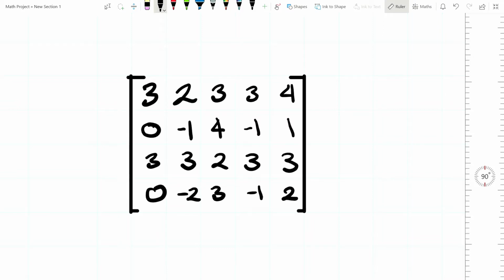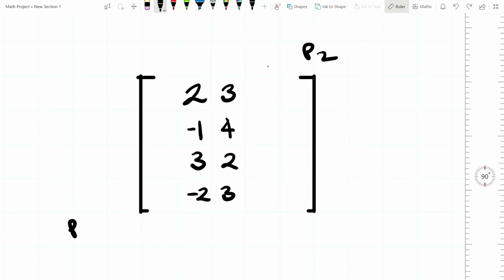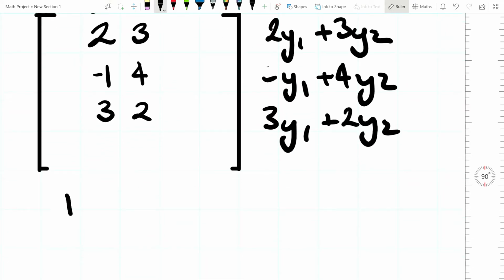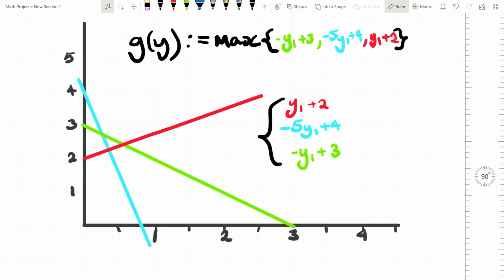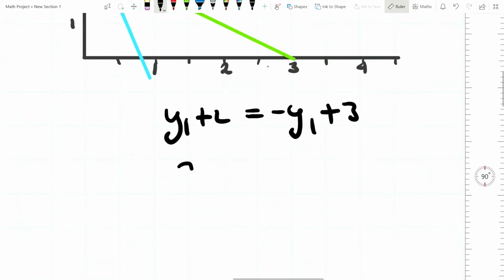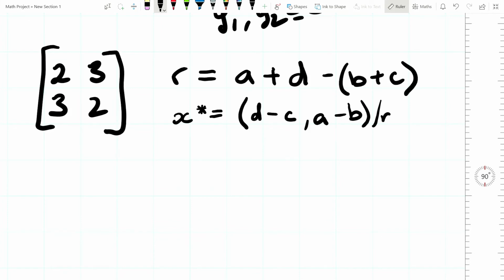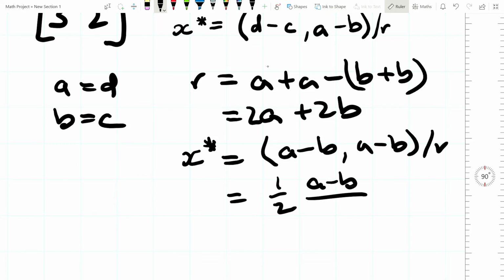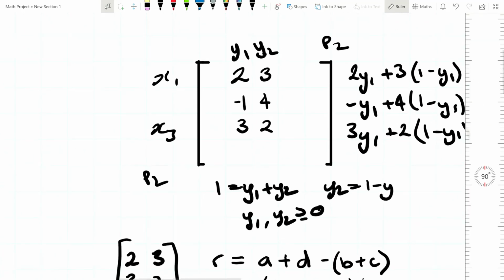Assignment 2 Question Dominance rules, and solving a game.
In this task I have a 4x5 matrix and I eliminate rows and column via dominance rules. Then I show how to interpret a graphed visualisation of the remaining game. After which I show a small rule that shows how 2x2 games with equal diagonals can be solved.